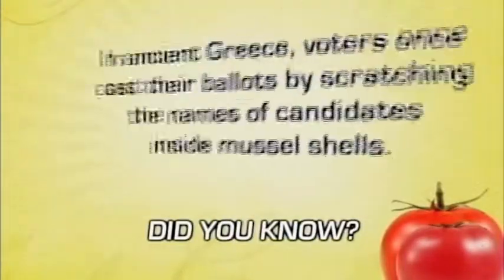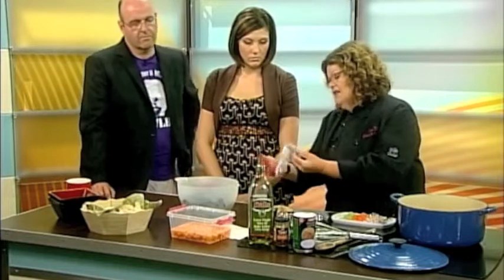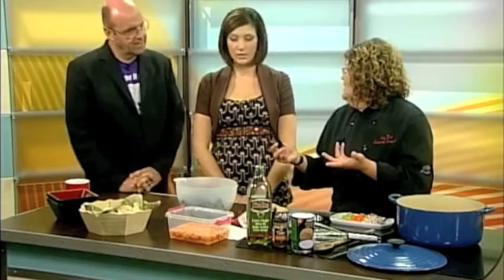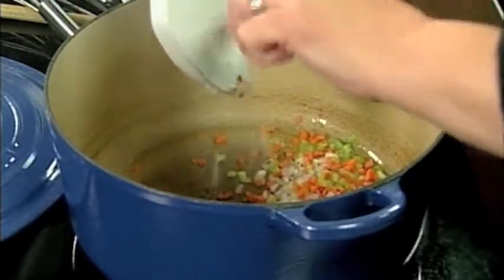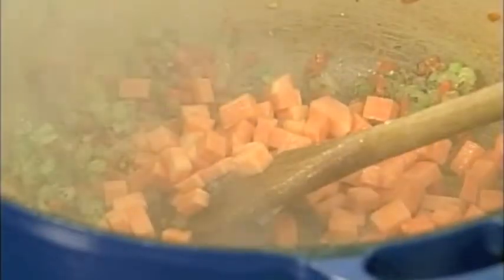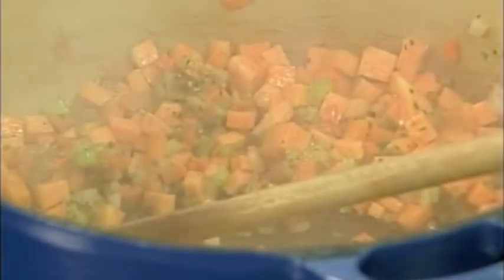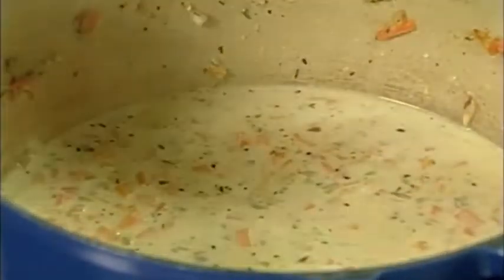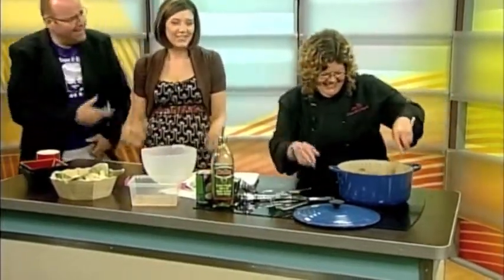The FridgeWhisperer: How To Make Thai Curried Mussels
Chef Deb teaches you how to make Thai Curried Mussels, and asks you to join her for the launch for her new book: "The Fridge Whisperer: Lusciously Local".